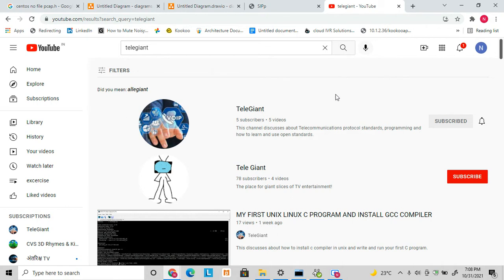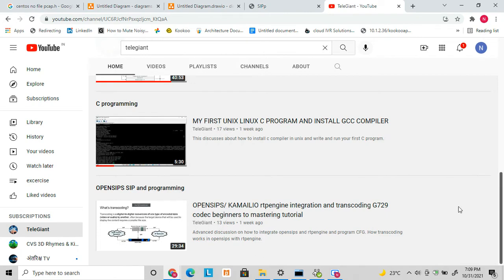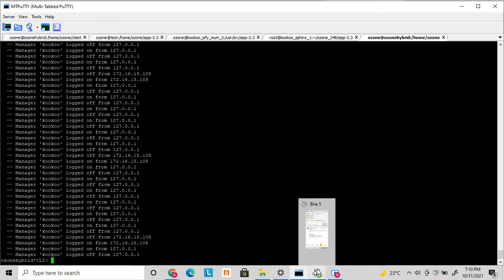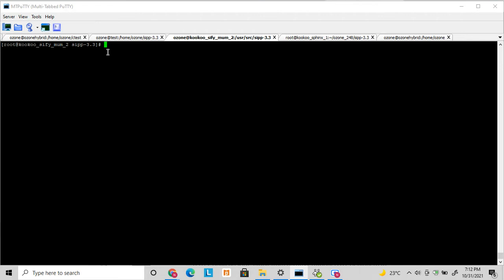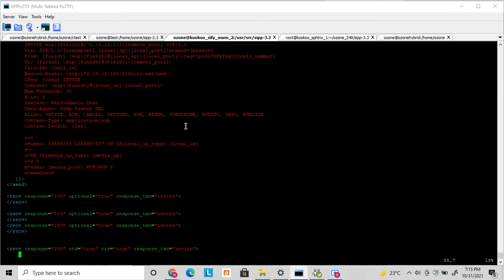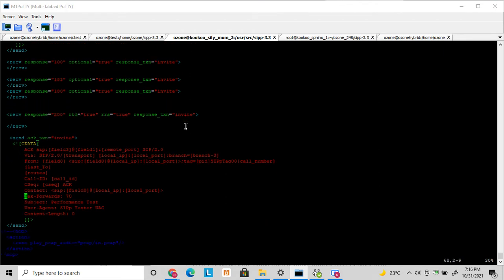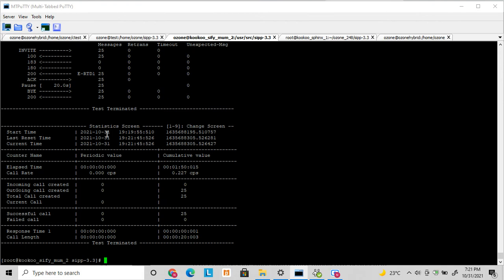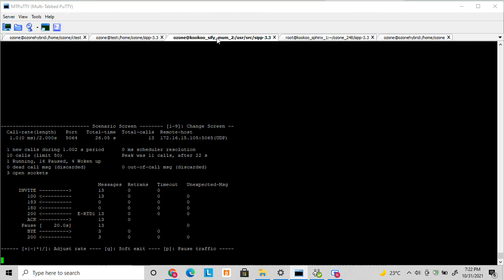SIPp the SIP VOIP RTP traffic Testing tool installation and Programming Tutorial Chapter 1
SIPp is the most popular open source SIP traffic testing tool. This video will show you how to install and program your 1st SIPp application. This will show how to generate traffic to SIP proxy or application server for load testing.Traffic test Session Initiation Protocol (SIP), Voice over IP (VOIP), Real tile protocol (RTP) .